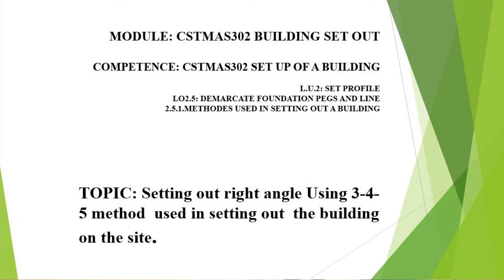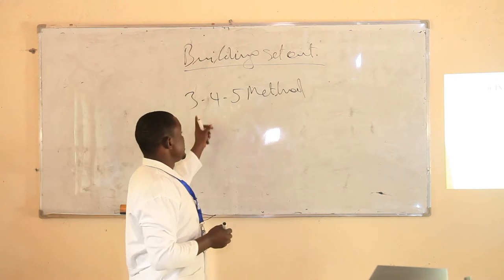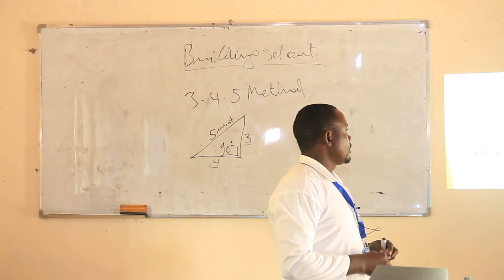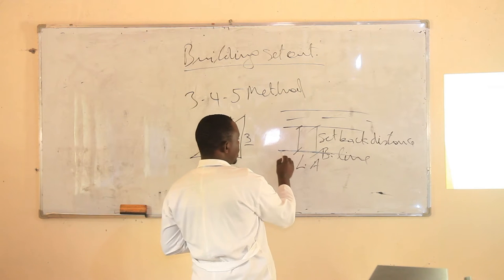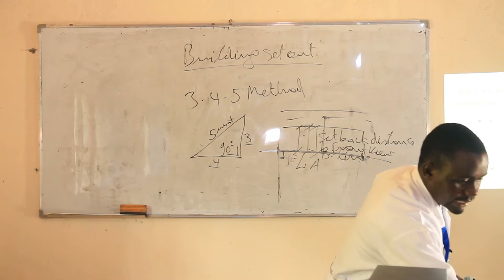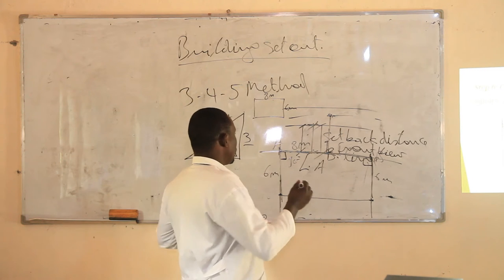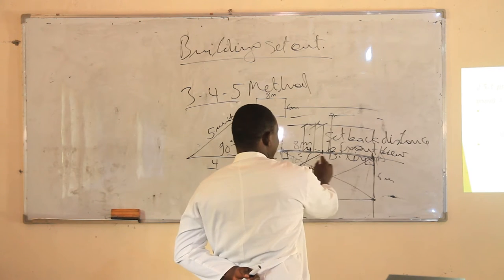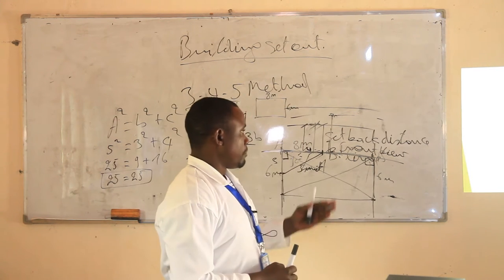TVET: Topic: B setting Out(Construction)